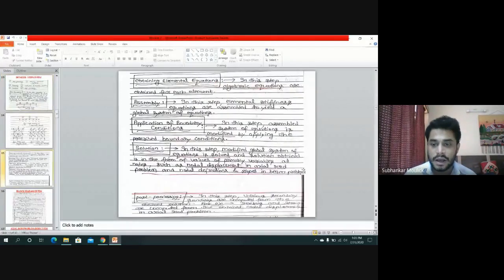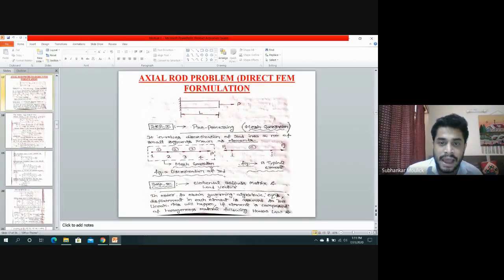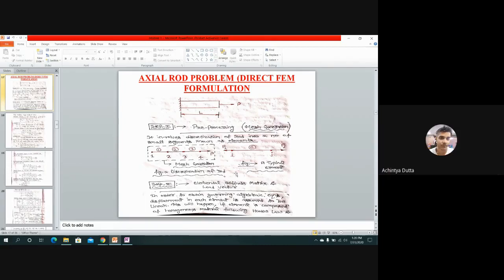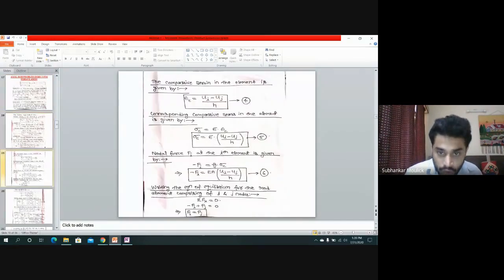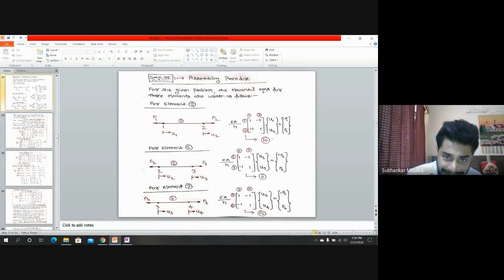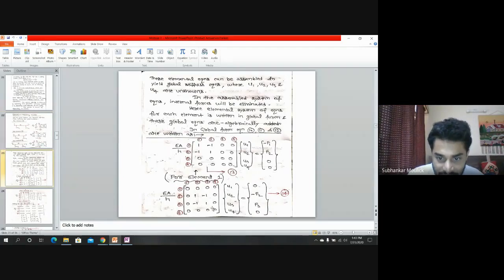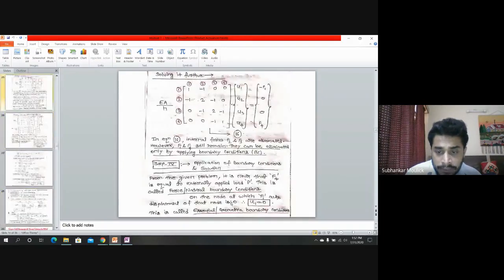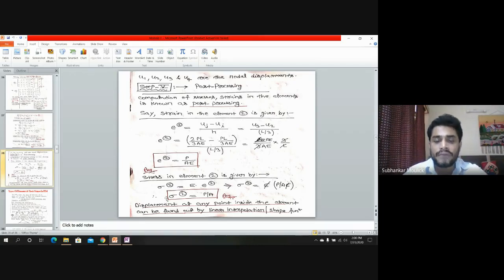FINITE ELEMENT METHOD-LEC 4